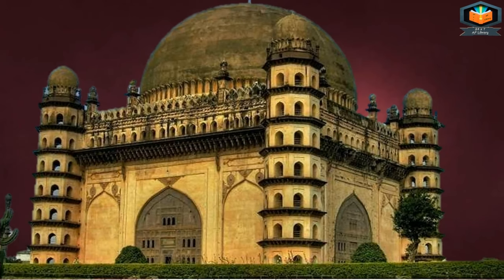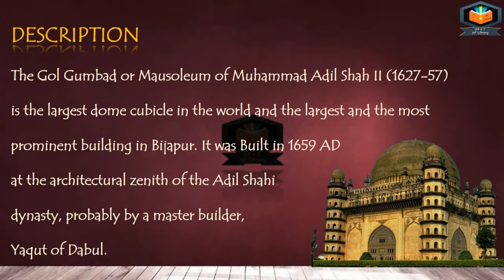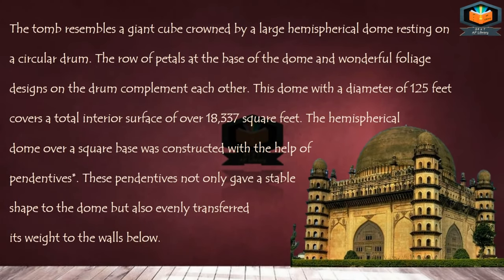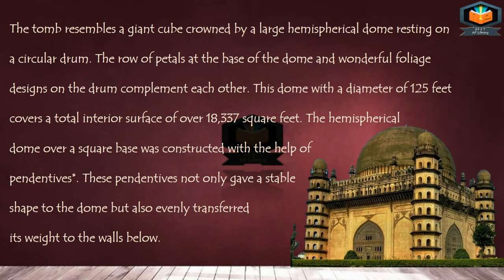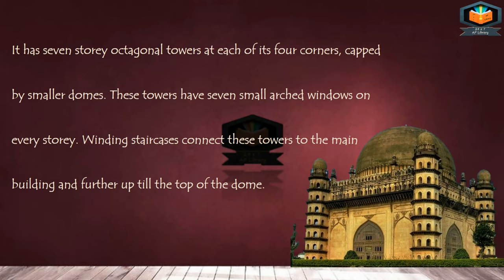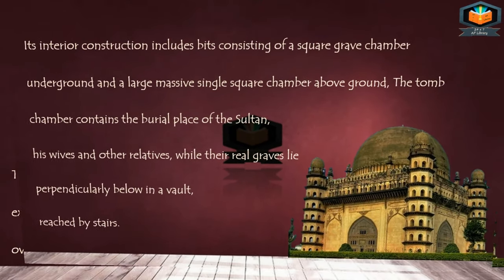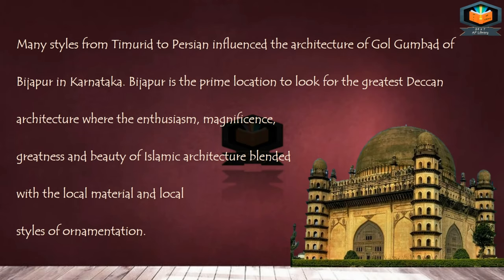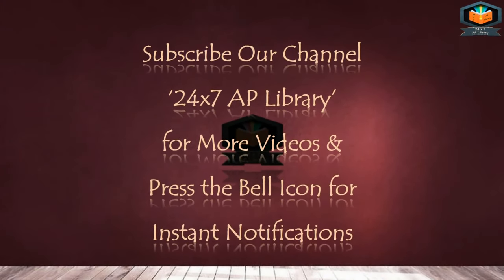Gol Gumbaz | Adil Shahi Dynasty | Islamic Architecture | Fine Arts | 11th | CBSE | DAV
Gol Gumbaj | Adil Shahi Dynasty | Islamic Architecture | Fine Arts | 11th | CBSE | DAV